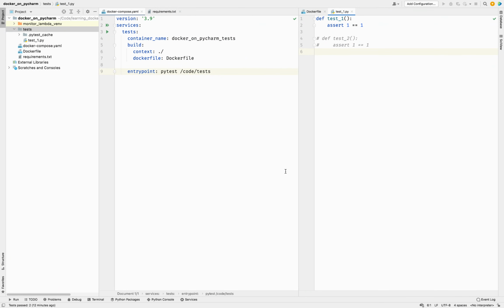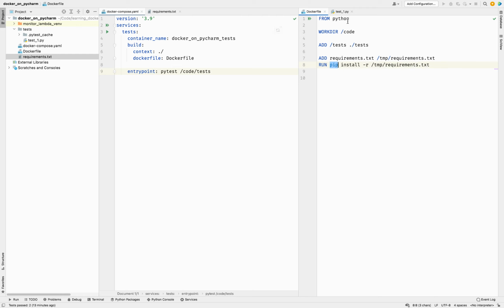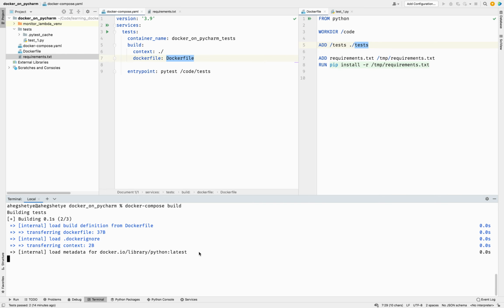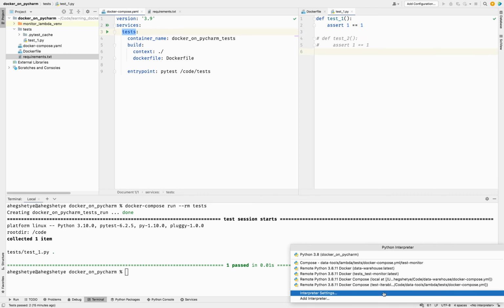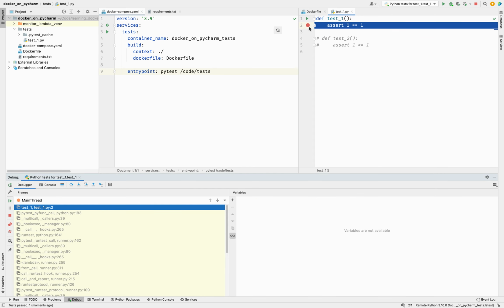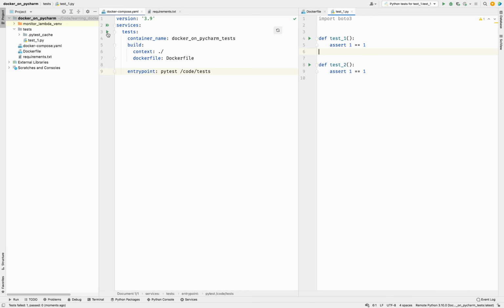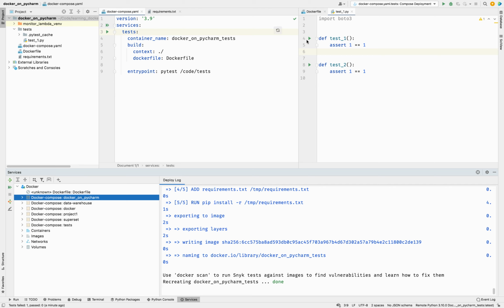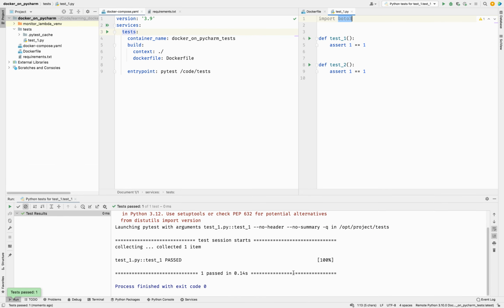Docker on Pycharm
- Run services from docker-compose.
- Debug code in Pycharm running in docker container